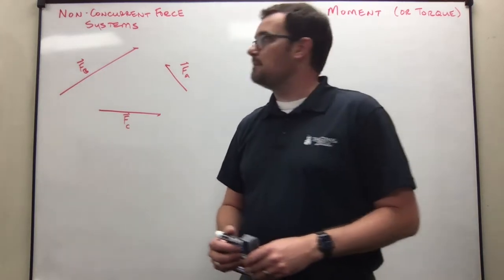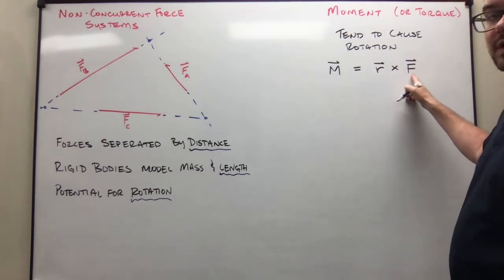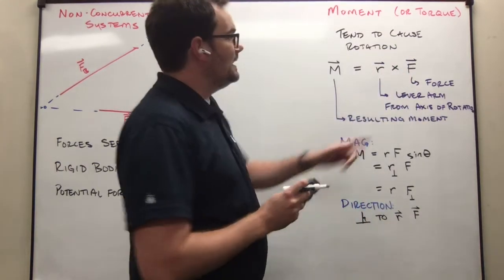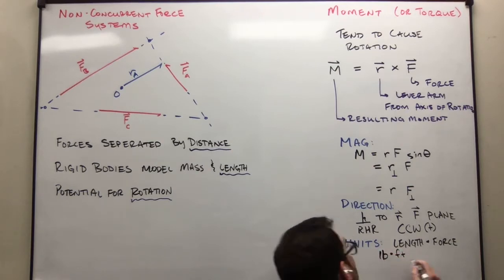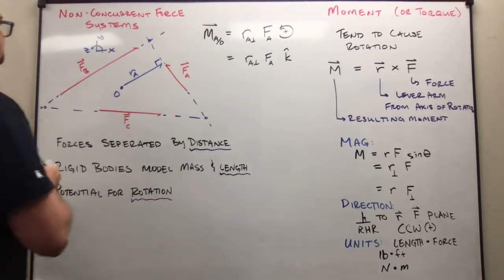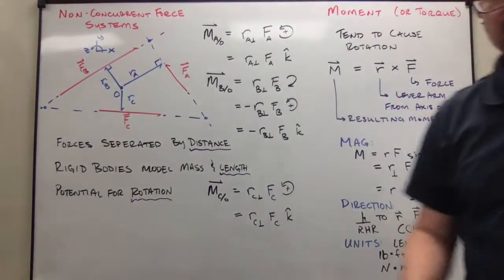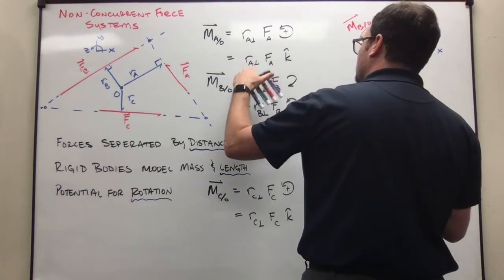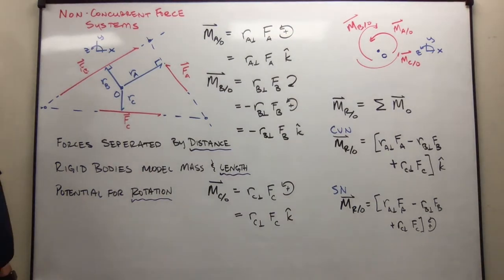CIVL202 Statics LO1.3.1-1.3.2 Moments in 2D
The Citadel

Pre-lecture video introducing moments.

1.3.1 Define…
 1.3.1.1 A moment, M.
1.3.2 Calculate a scalar, 2D resultant moment (M_R ) ⃑ about a point for a force.